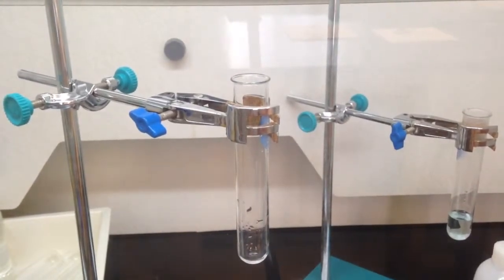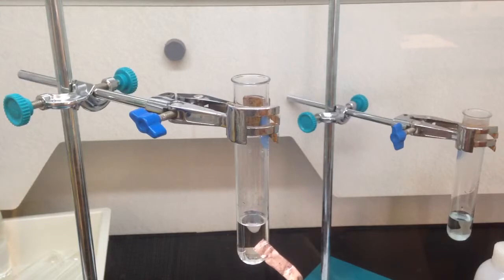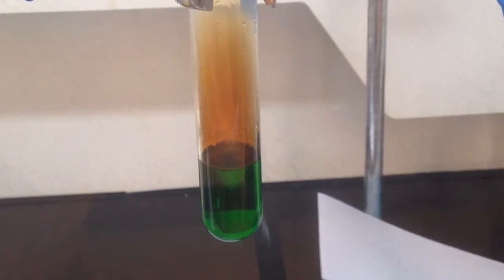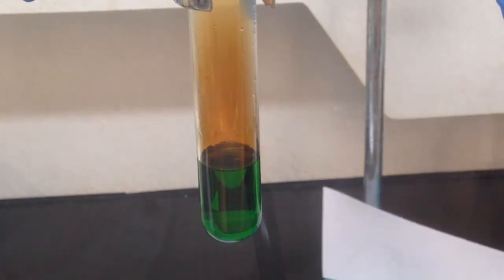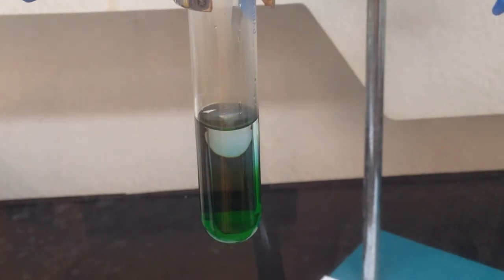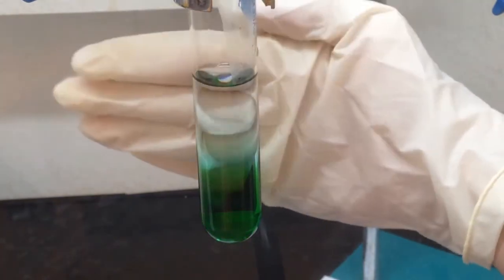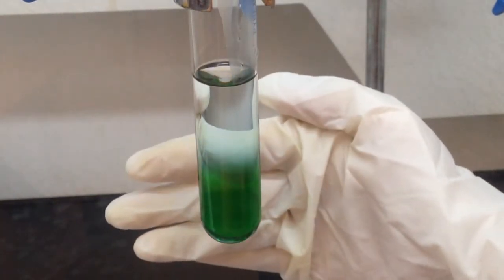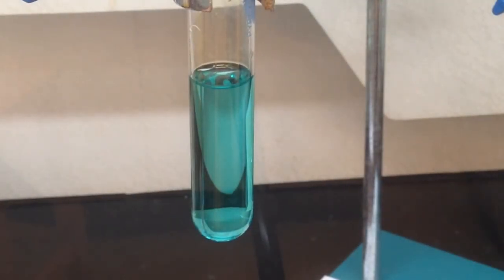DSE07E1 - REDOX reaction between copper metal and concentrated nitric acid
Adding Copper metal into concentrated nitric acid gives an intense brown gas  (i.e. nitrogen dioxide) and a green solution (containing Copper(II) ions)